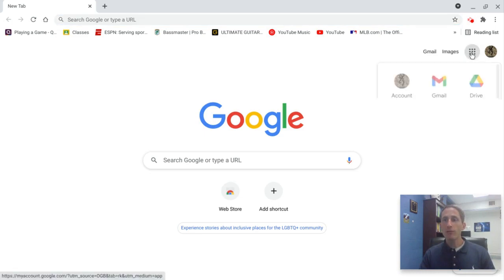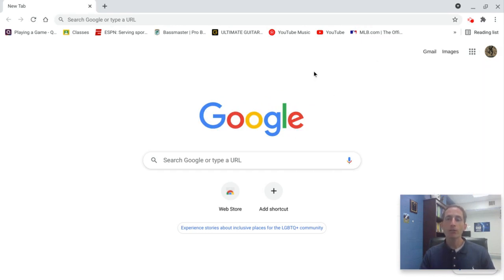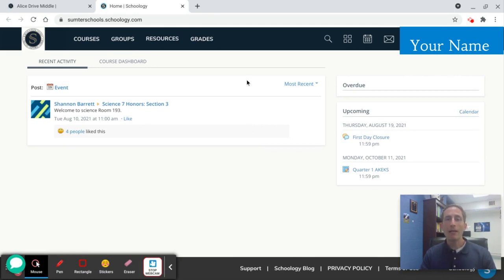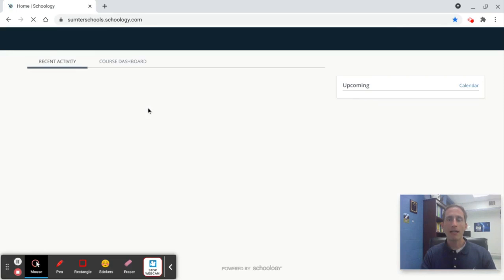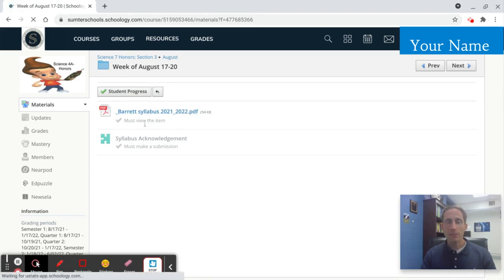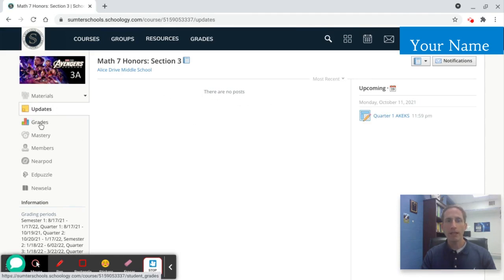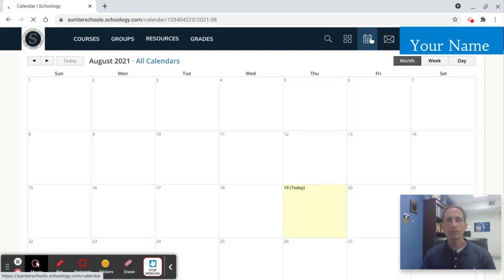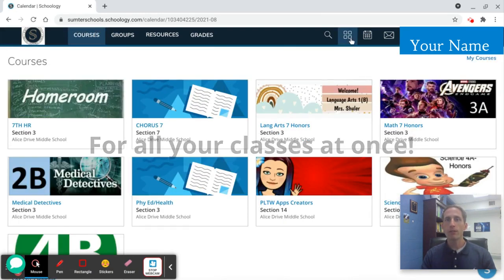Alice Drive Middle - Intro to Schoology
Expect more videos later!